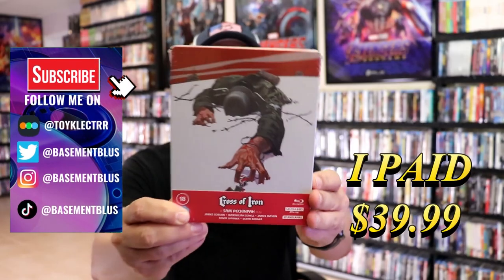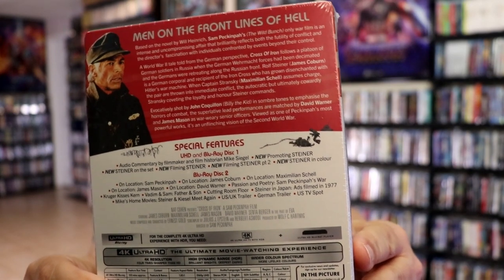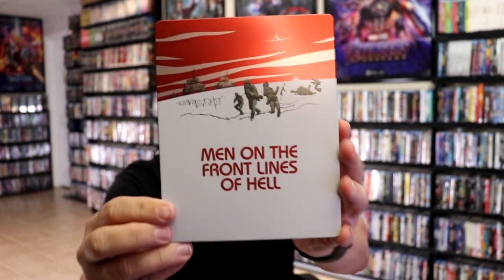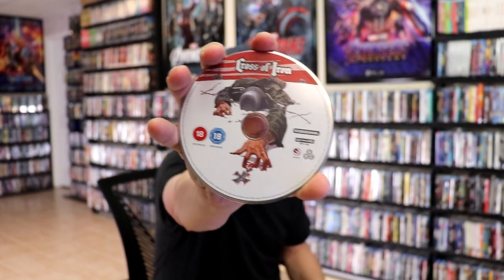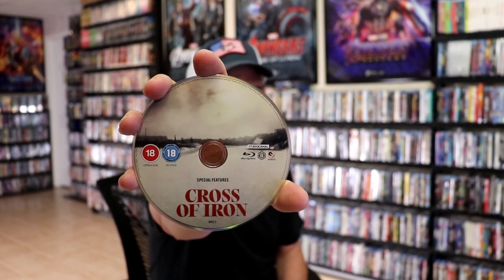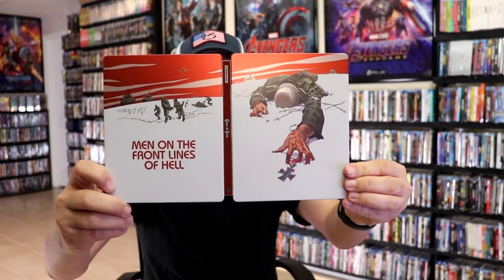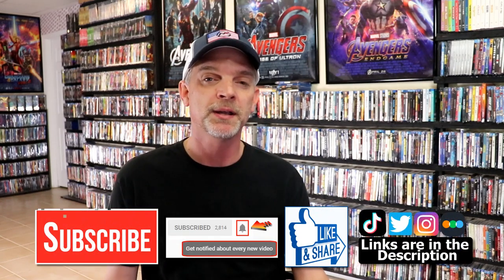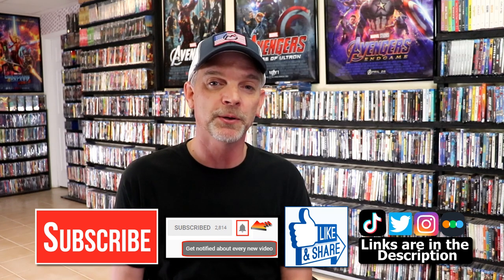Cross Of Iron 4K Ultra HD Blu-ray Steelbook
Check out my unwrapping of the Cross Of Iron 4K Ultra HD Blu-ray Steelbook!

► Purchase the Blu-ray